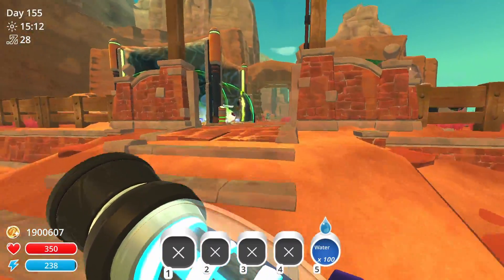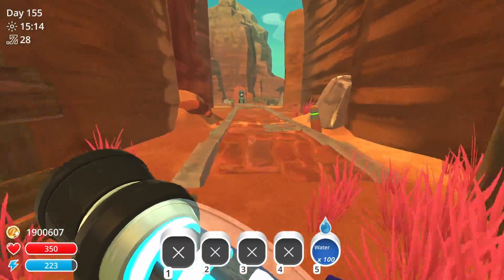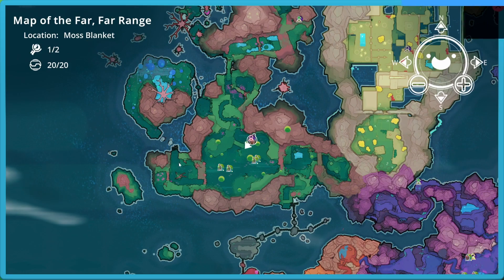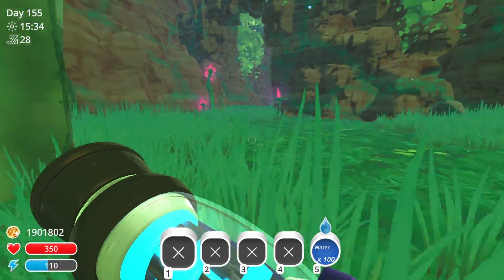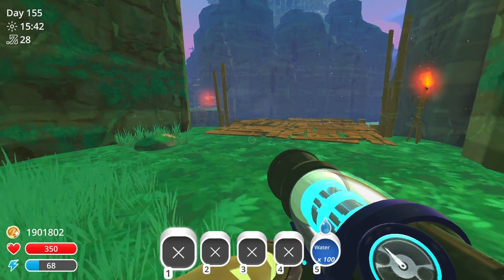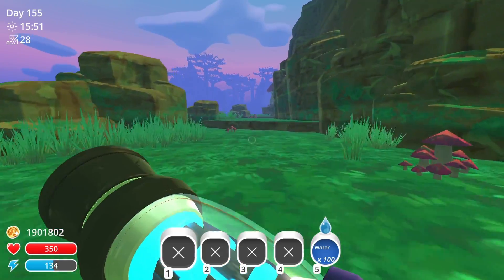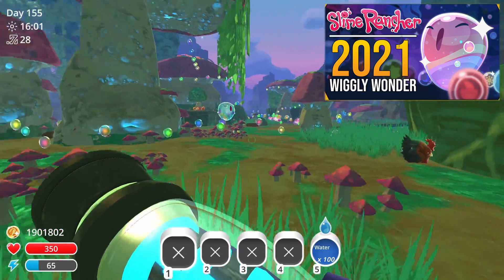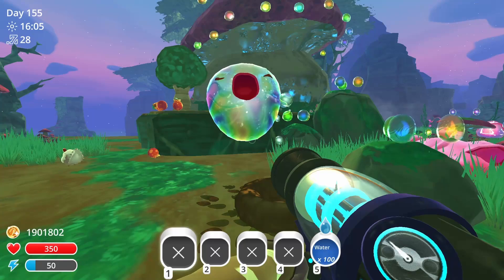Location of the Twinkle Slime on Dec 21 in Slime Rancher!